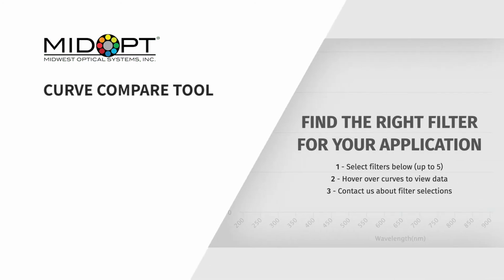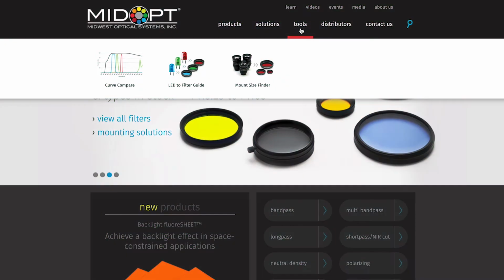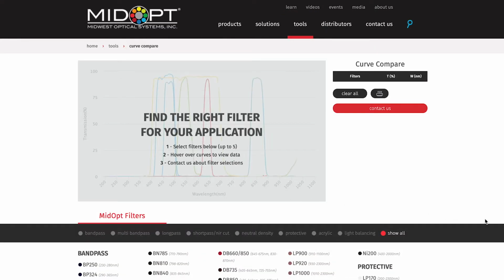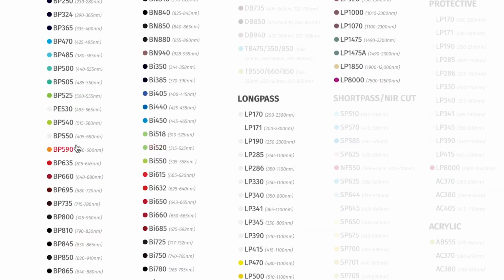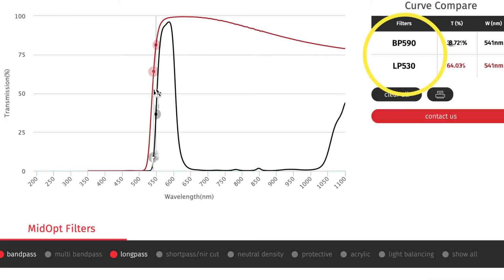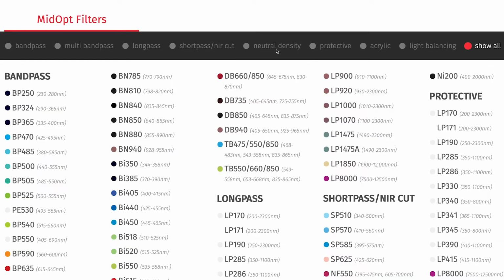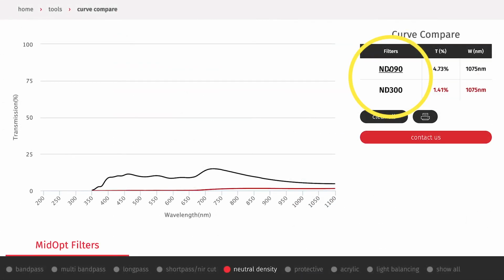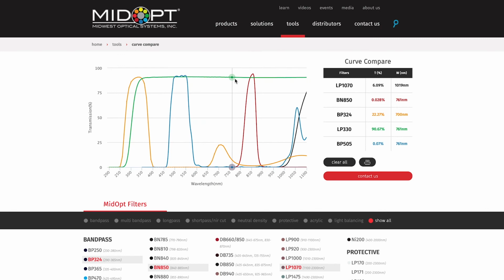How to Use the MidOpt® Curve Compare Tool | Filter Selection Made Easy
The MidOpt® Curve Compare Tool helps us make smarter, faster filter decisions by allowing us to compare transmission curves side by side. We can easily visualize how different filters perform across the spectrum and find the best match for our light source or application. Whether we're optimizing for contrast, blocking unwanted wavelengths or fine-tuning performance, this intuitive tool makes it simple to choose the right optical filter with confidence.